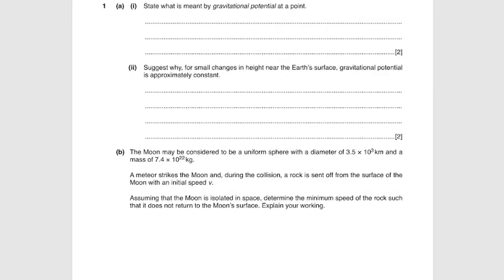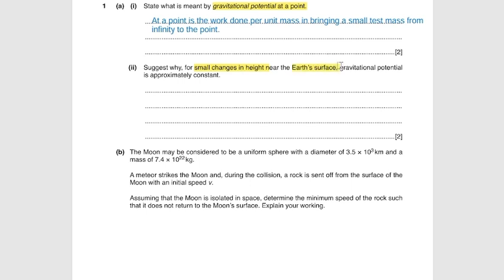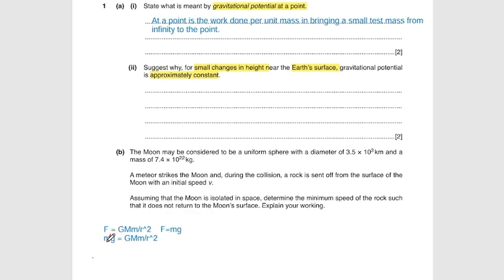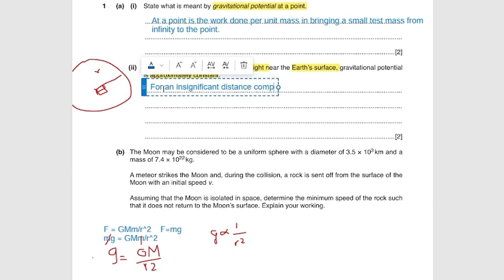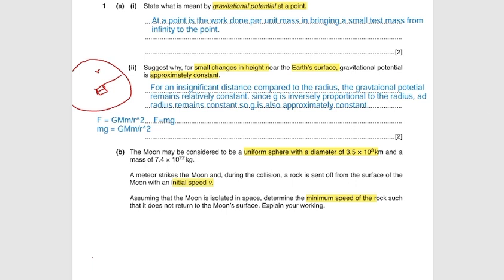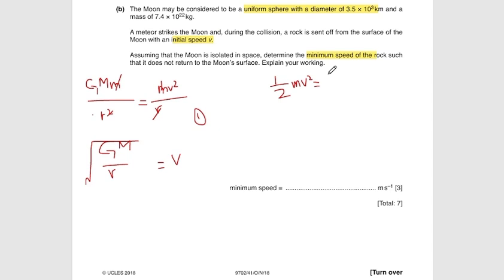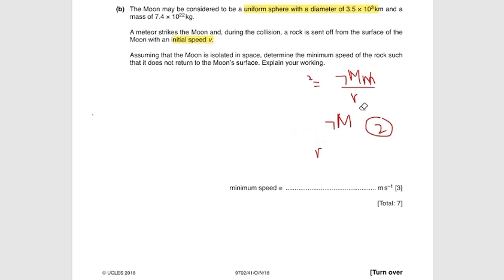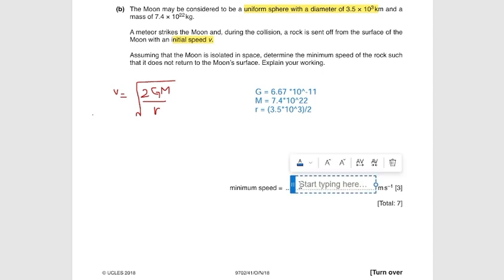A-Levels Physics | Winter 2018 (9702/41) | Q.1 with detailed explanation